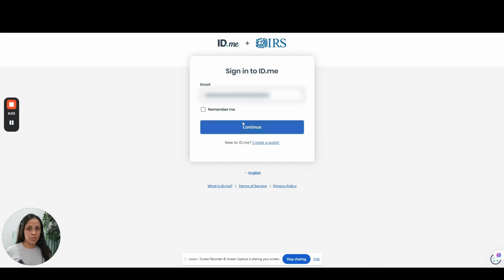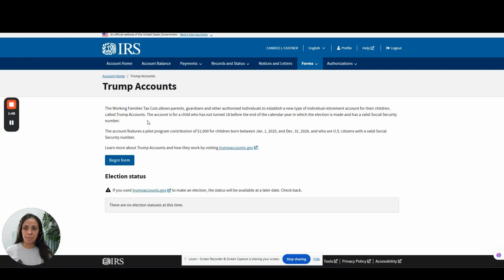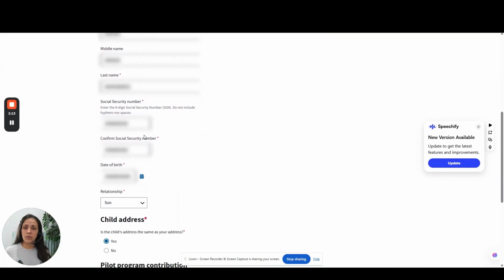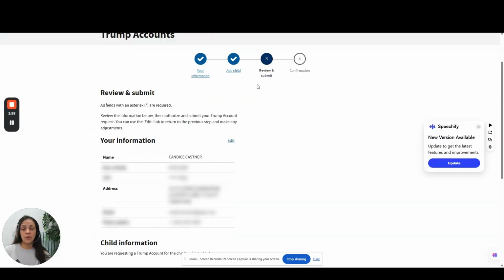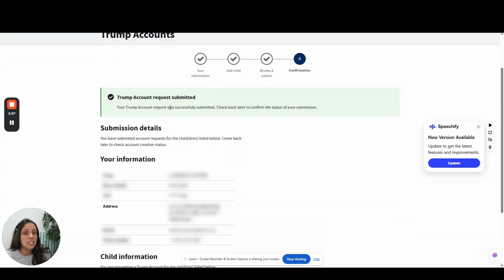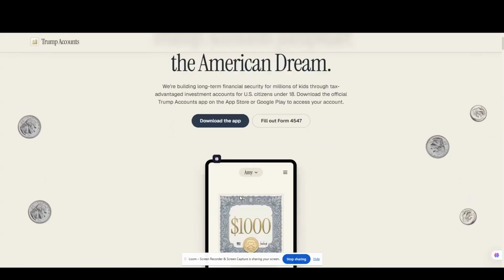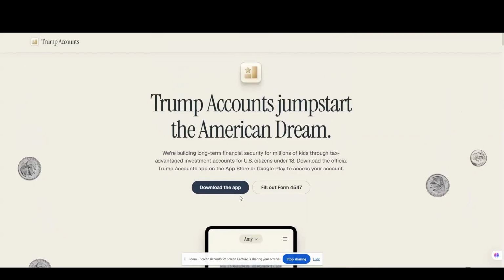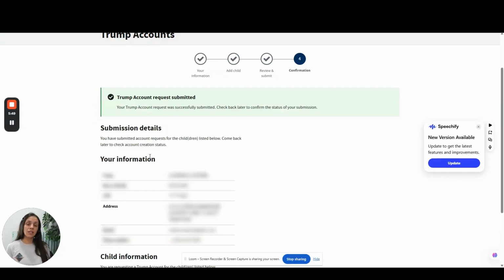How to Set Up a Trump Account - Step-by-Step Walkthrough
New to Trump Accounts? In this video I walk you through the whole setup, screen by screen, so you can get your child's account opened in just a few minutes.

Trump Accounts are the new tax-advantaged savings accounts for kids.
A few things worth knowing:
💰Children 17 and under are eligible for a Trump Account!
💰💰Children born between January 1, 2025 and December 31, 2028 are eligible for the $1,000 government pilot contribution.
📥 You can contribute up to $5,000 per year (the $1,000 seed does not count against that).
🏢 Employers can contribute too.
📈 Contributions are made with after-tax dollars and grow tax-deferred.

I recorded this the same way I'd walk a client through it, so grab your ID.me login and follow along.

⏱️ Chapters
0:00  Getting started -- what you need
0:12  Download the app + open the enrollment form
0:28  Sign in with ID.me
1:32  Confirm your information
1:47  Enter your child's information
2:16  The $1,000 pilot contribution (kids born 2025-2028)
2:42  Review and submit
3:10  What happens after you submit
3:35  Yearly contribution limit ($5,000)
4:06  Employer contributions
4:53  What happens when your child turns 18

Have questions about whether a Trump Account fits your family's bigger tax picture? That's exactly the kind of thing we help clients think through.

This video is educational and general in nature - it is not tax, legal, or financial advice. Rules and amounts can change, so review your specific situation with your tax team before acting.